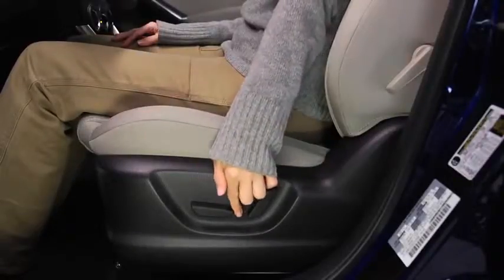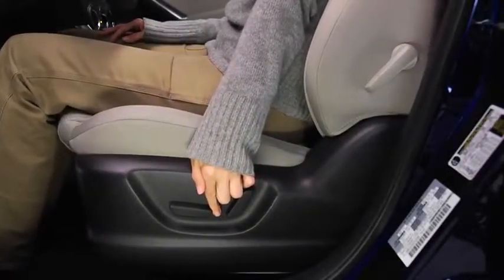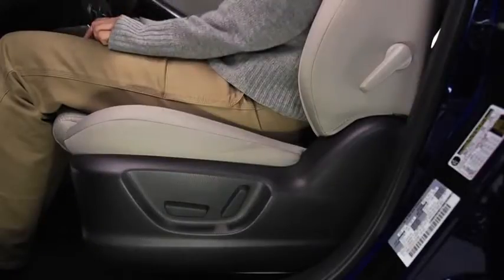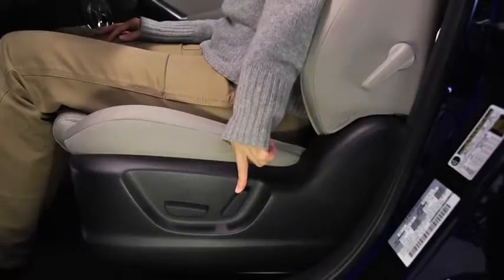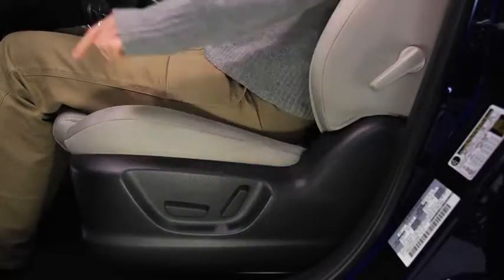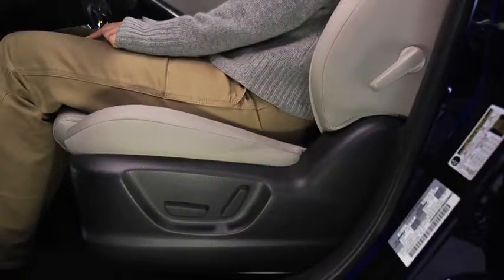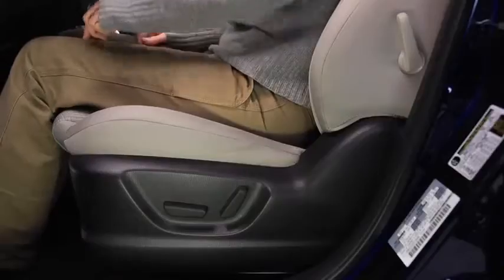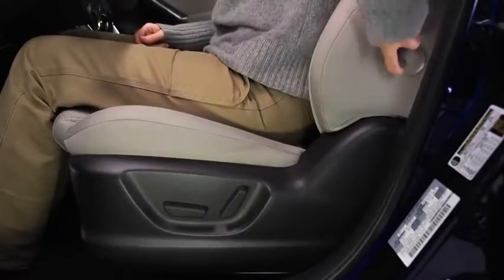2013 Mazda CX 5 — Power Drivers Seat 6 Way Mazda USA